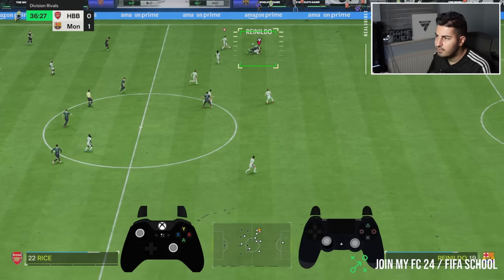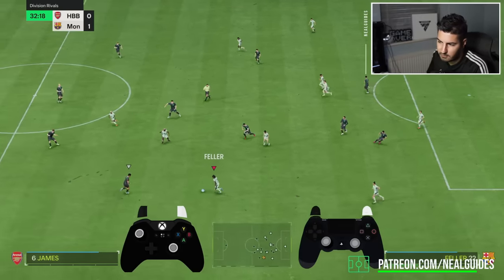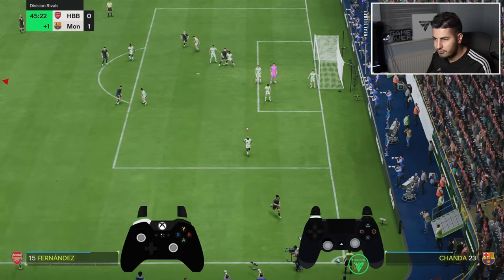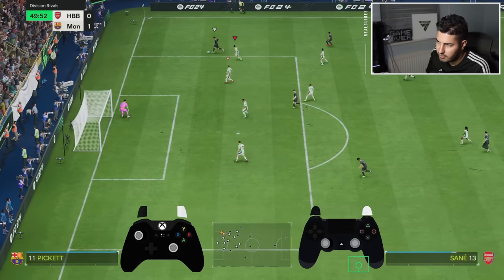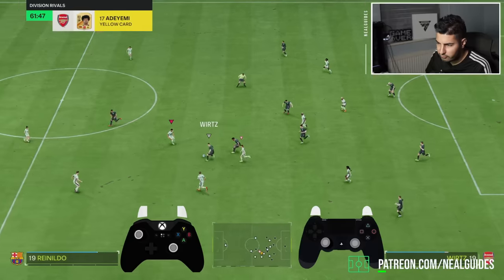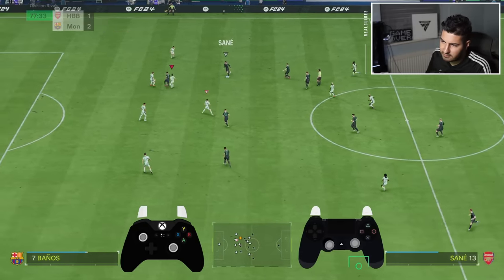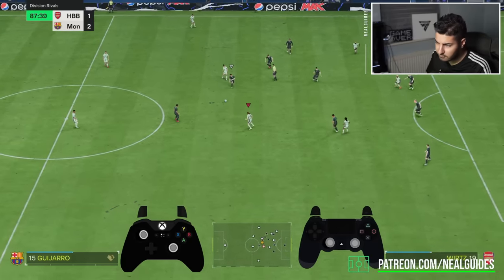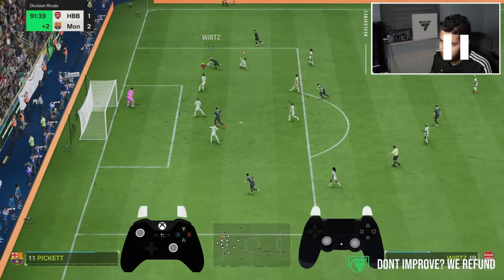EA FC 24 - INSTANTLY IMPROVE YOUR DEFENDING - HOW TO DEFEND IN FC 24